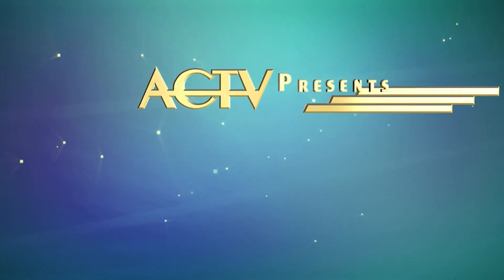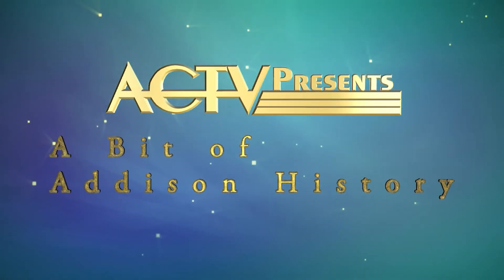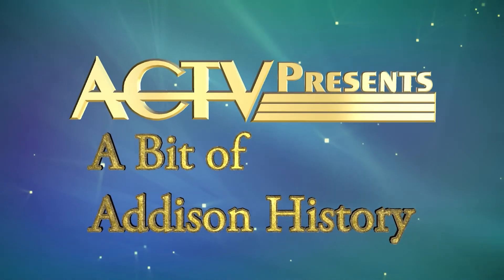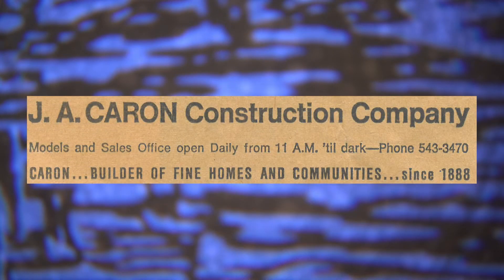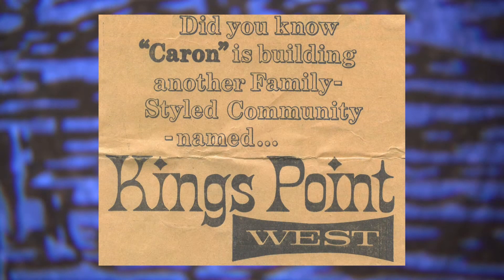A Bit of Addison History_9-9-21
An examination of the Kings Point West subdivision development.